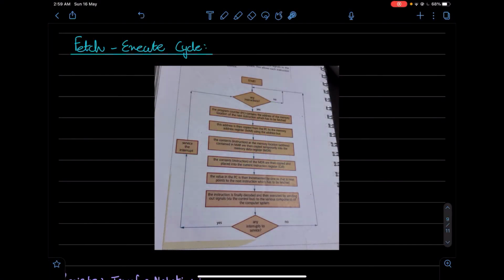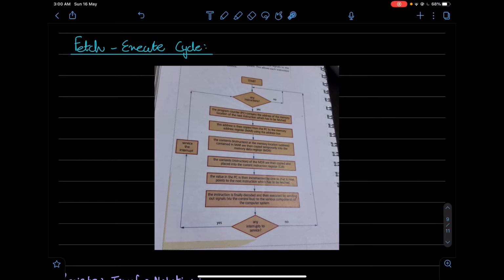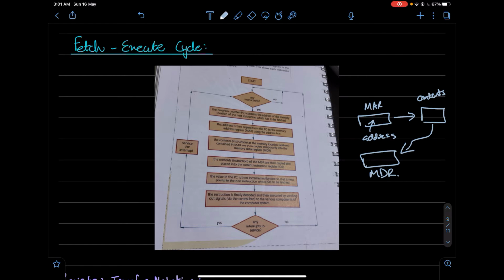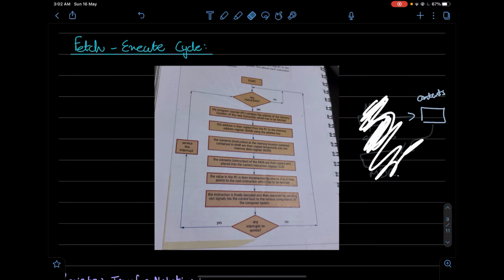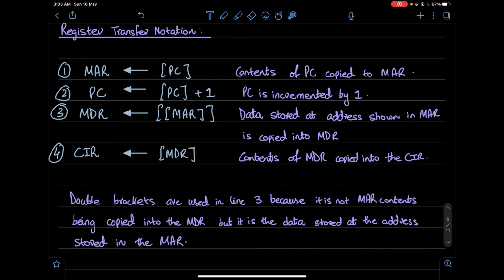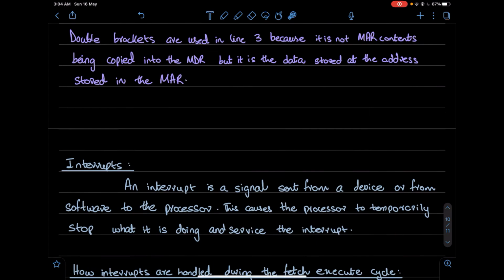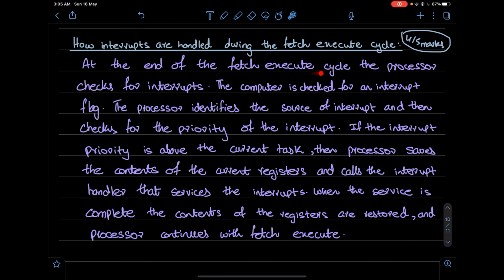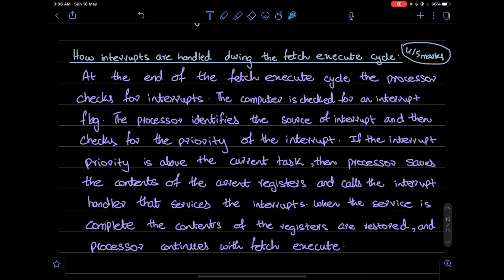4.1 Fetch Execute Cycle and Interrupts| AS Computer Science